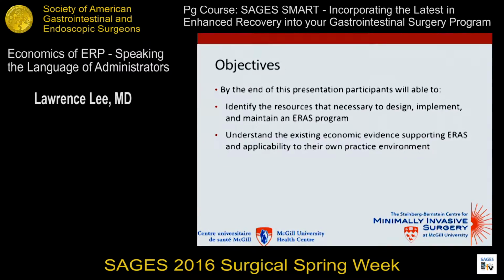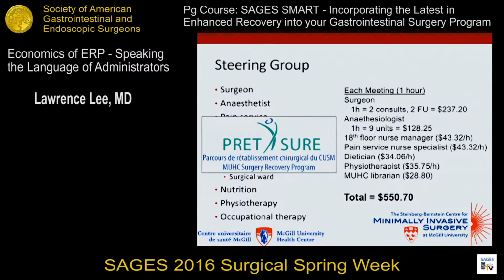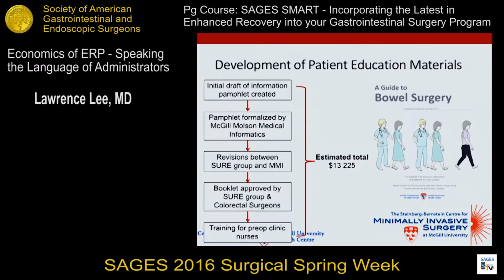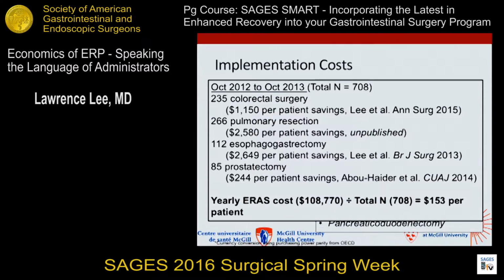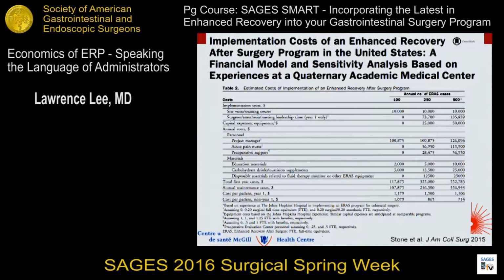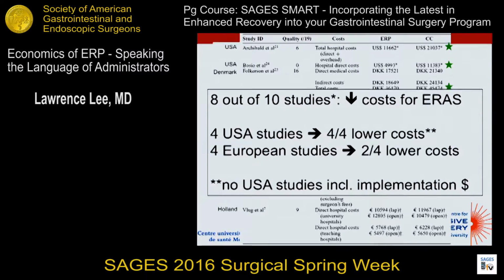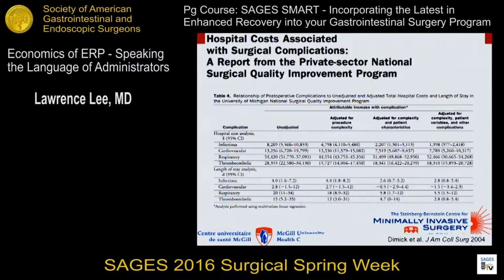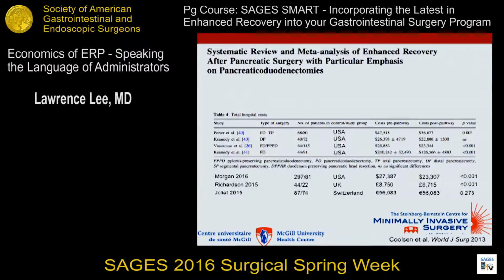Economics of ERP - Speaking the Language of Administrators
Title: Economics of ERP - Speaking the Language of Administrators

Presenter: Lawrence Lee, MD

Session: Postgraduate Course: SAGES SMART - Incorporating the Latest in Enhanced Recovery into your Gastrointestinal Surgery Program

SAGES 2016